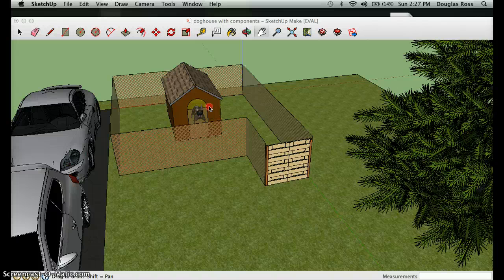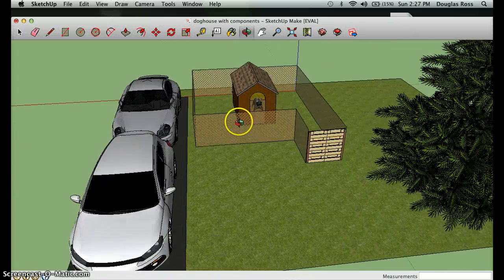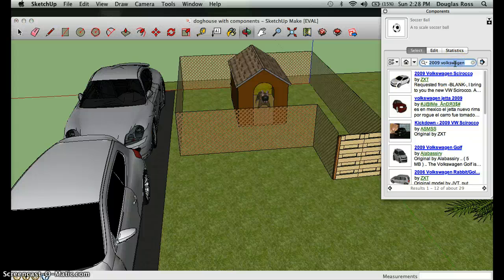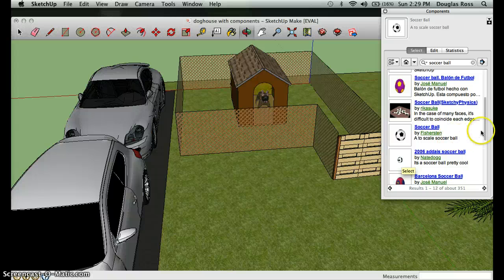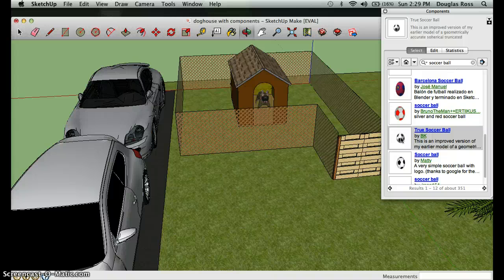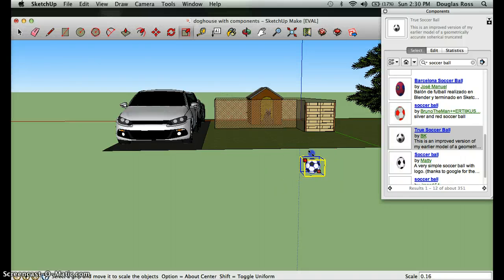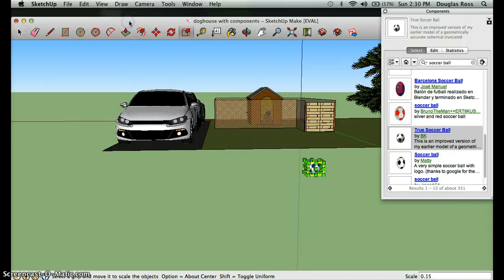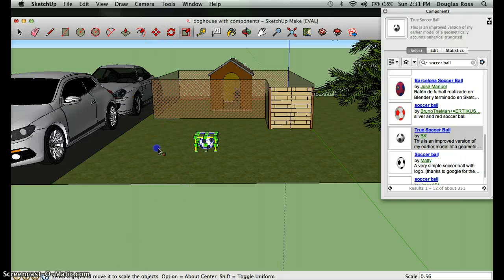MSVU Sketchup How-to: Add Components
We pick up from our doghouse and add some neat components to our model by accessing the Sketchup 3D Warehouse